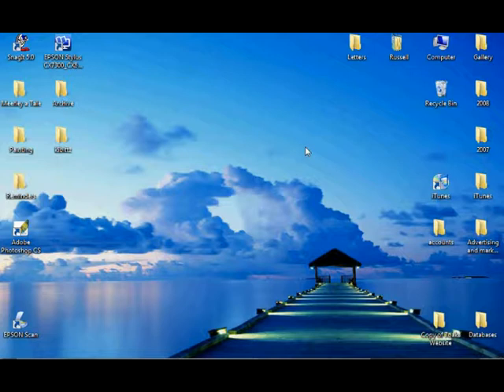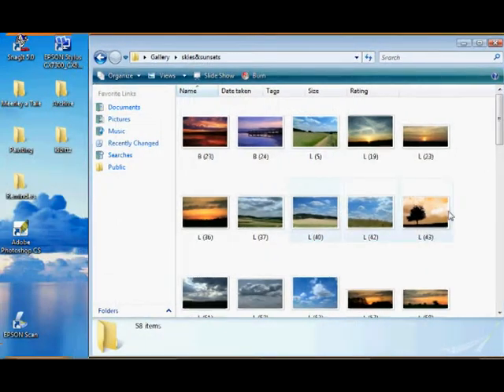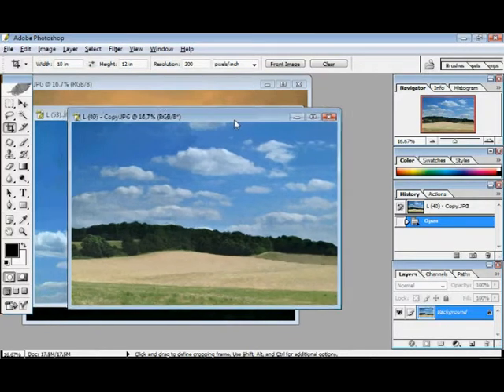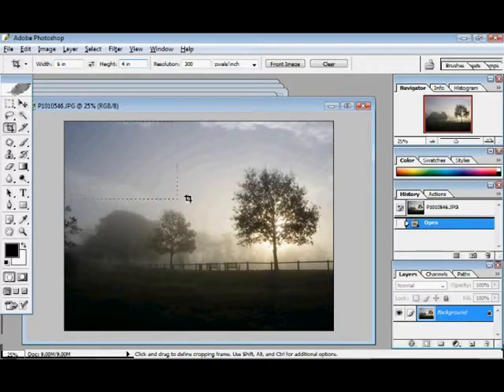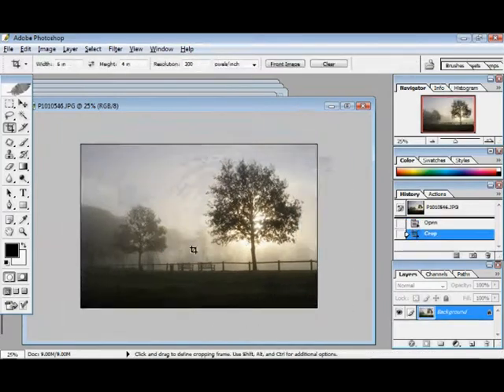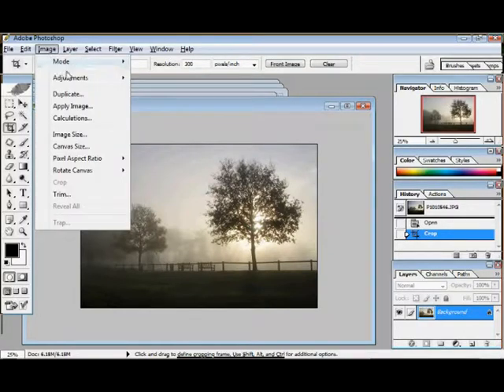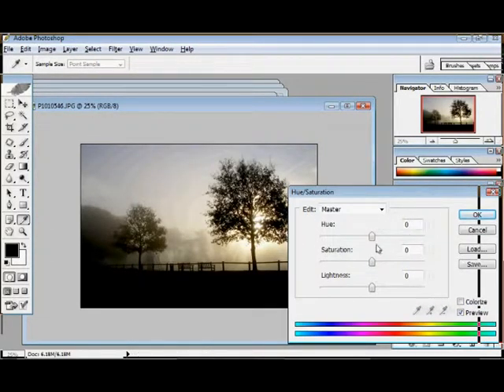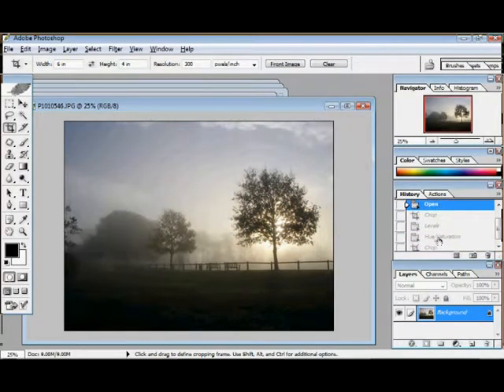Photoshop Retouching and Airbrushing Basics. World Photographic Club com Tutorials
Learn about Photoshop Retouching, Airbrushing and Clone/Stamp tool Basics by The World Photographic Club Tutorials.